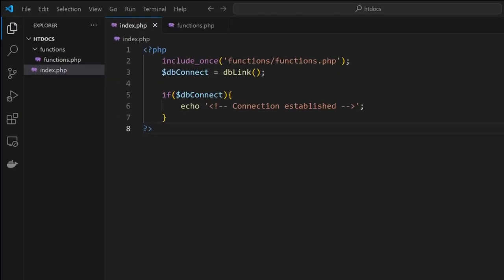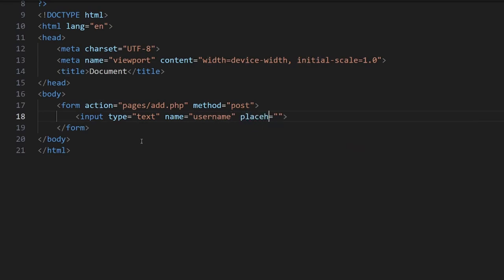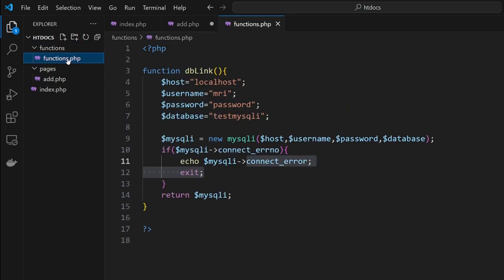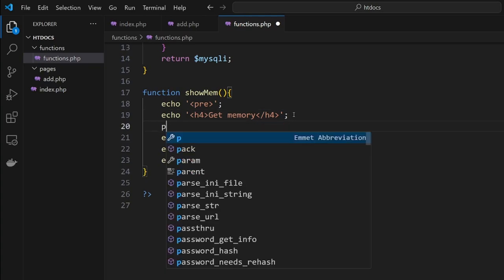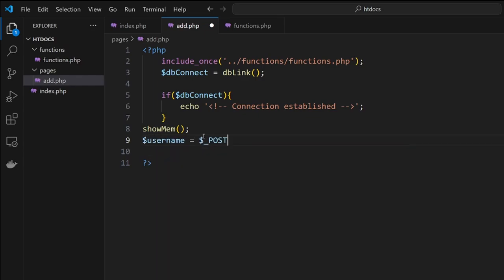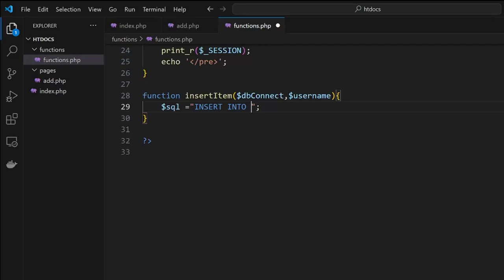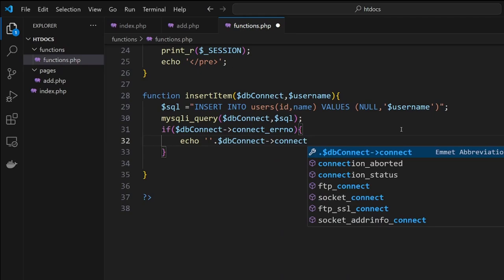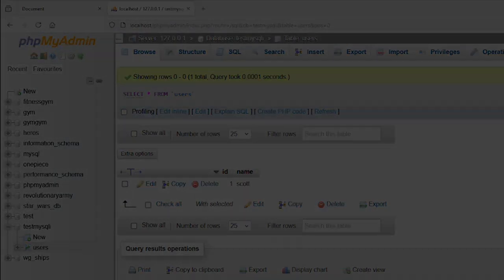MRI MYSQLI Create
Using Mysqli to Create and add data to a database